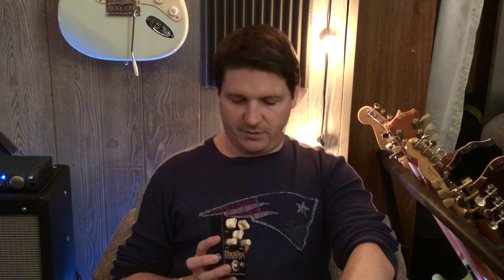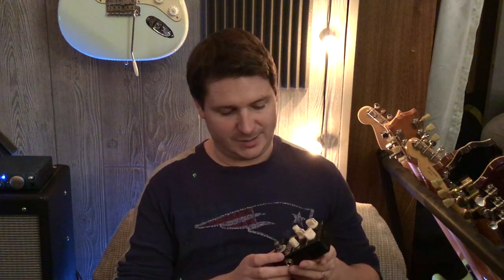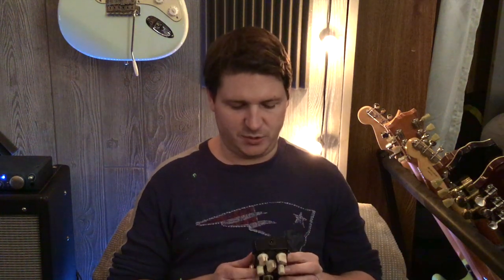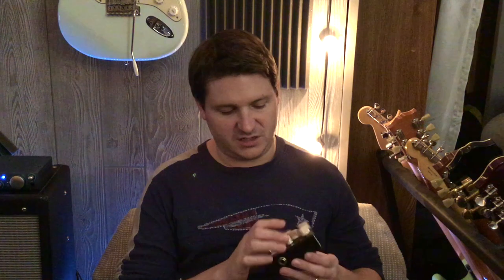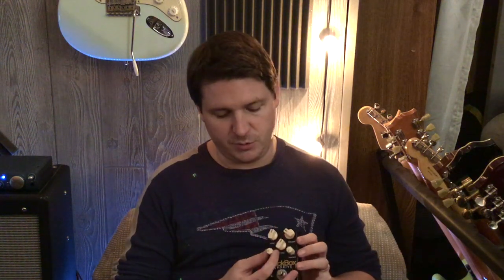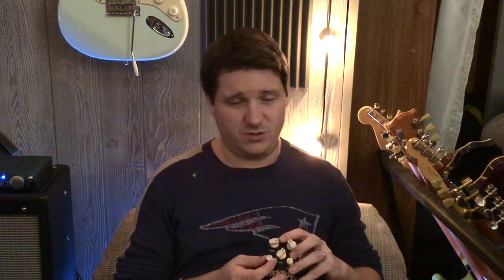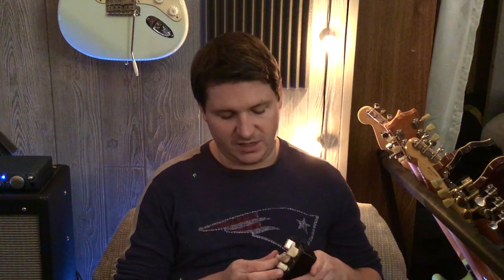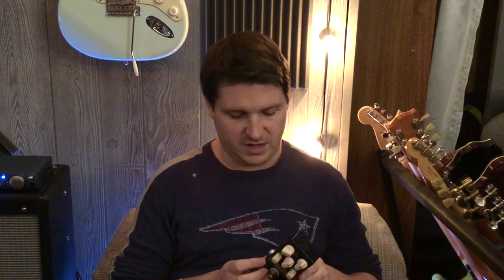Snouse BlackBox Overdrive 2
Welcome to this demo and review of the Snouse Blackox Overdrive 2 Bluesbreaker! What do you think? Using a Fender Classic Player 60's Stratocaster with Lust for Tone 64 Lustcaster pickups, a Gibson ES-345 and a Franklyn Amps 5e3.

I originally received this pedal in exchange for a demo, an obligation which I fulfilled several years ago with the original video. This additional demo/review was done entirely of my own volition and out of my personal enjoyment of this pedal and desire to support the company.